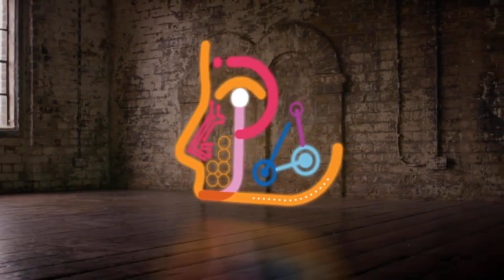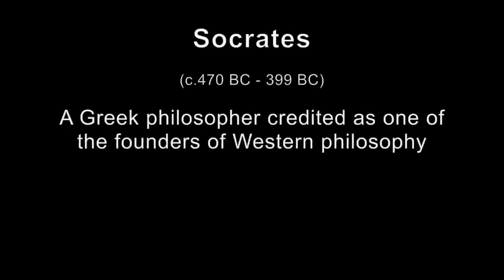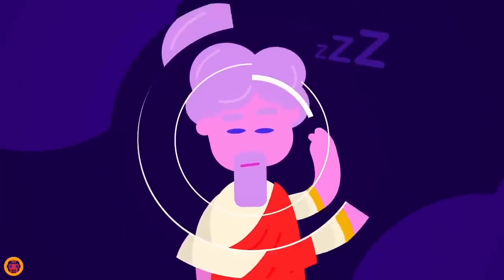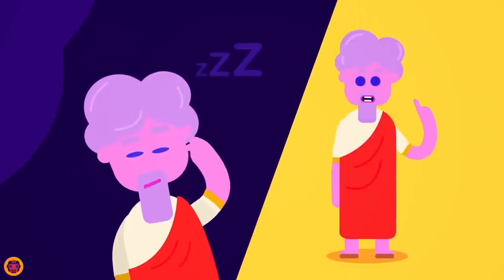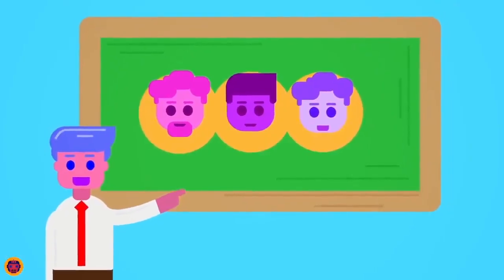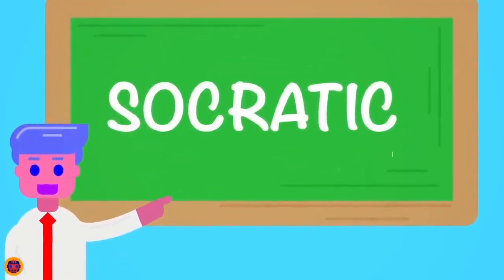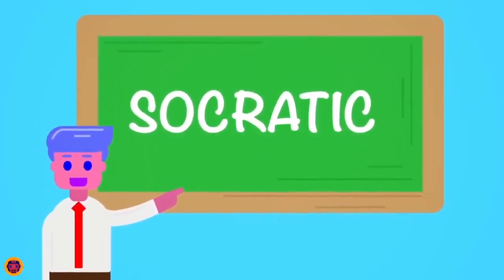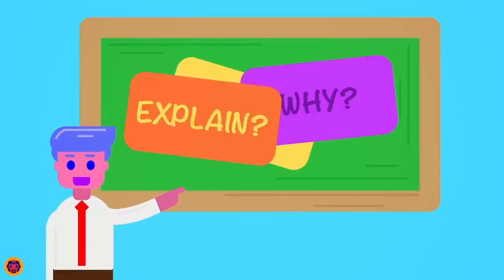Socratic Chatbot with IBM Watson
As part of a project carried out with IBM, the 3SA students Matteo and Lorenzo have built an Artificial Intelligence application that implements a Socratic dialogue by helping the user define their bias and helping them logically refute it.